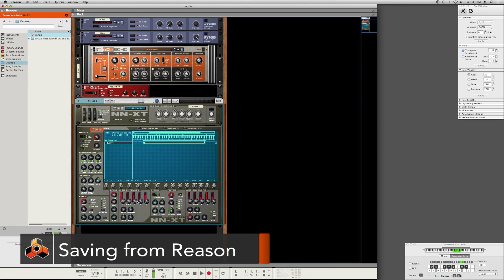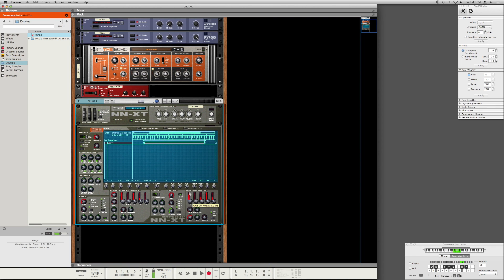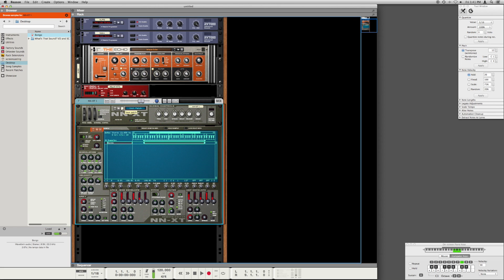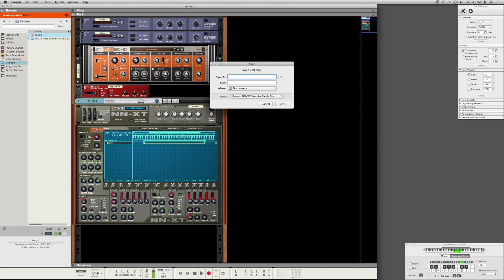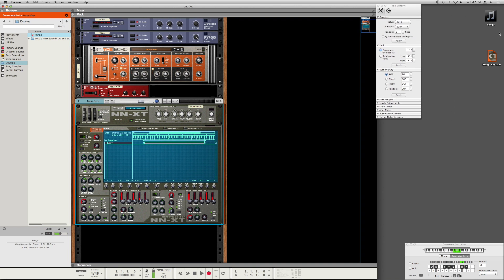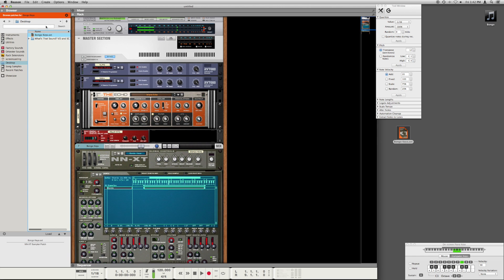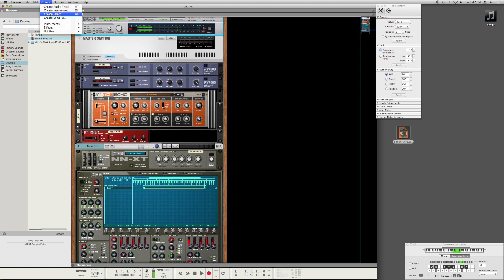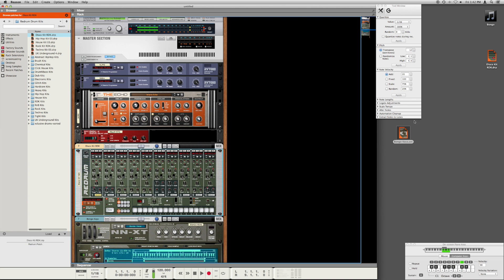What's That Sound: Saving From Reason